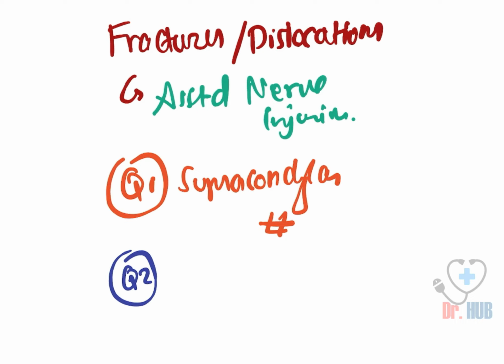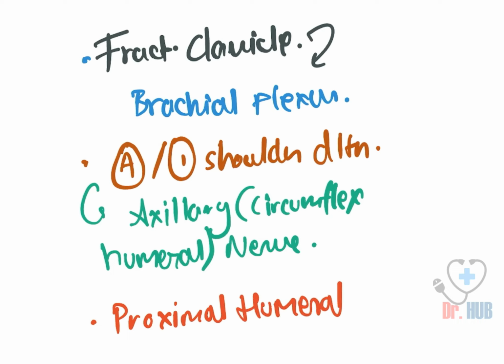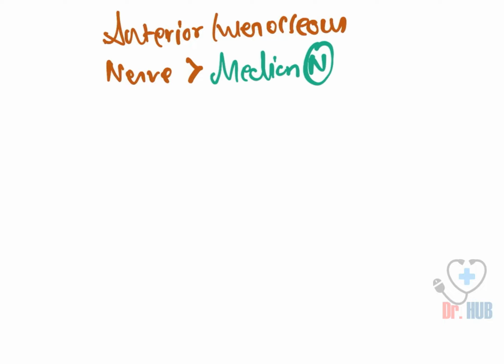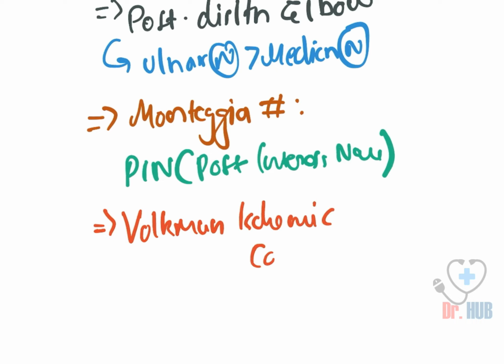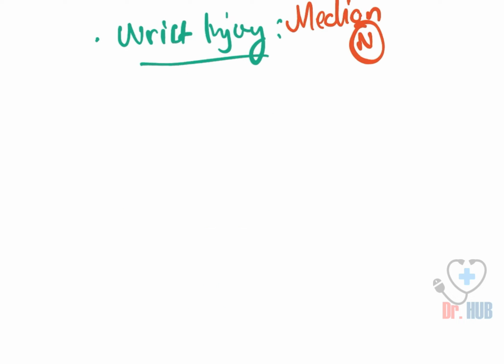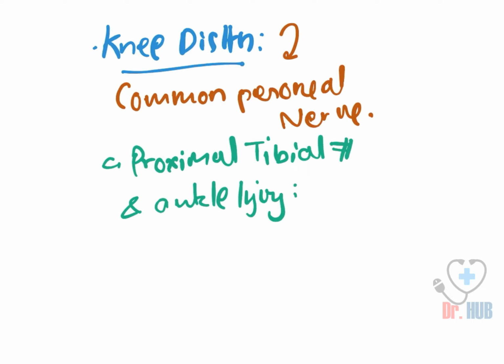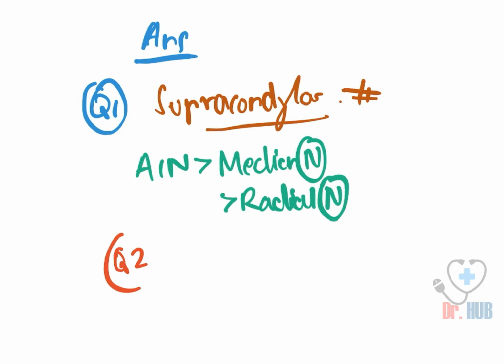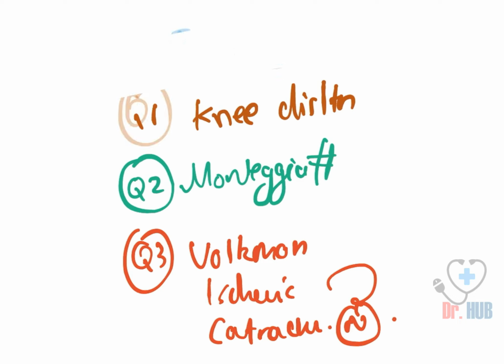Fractures And Associated Nerve Injuries